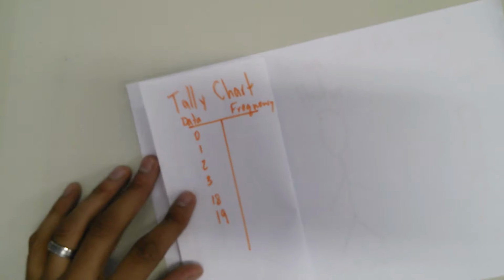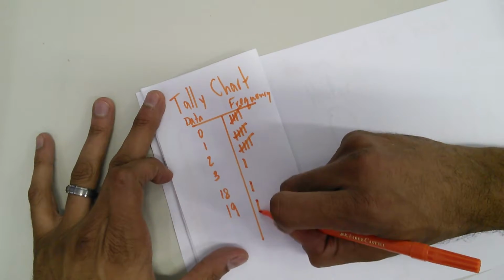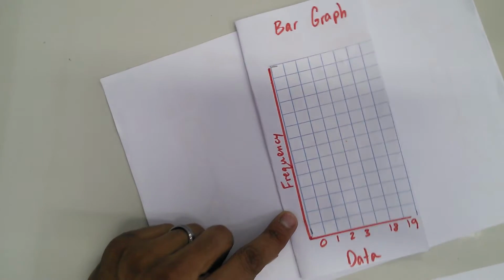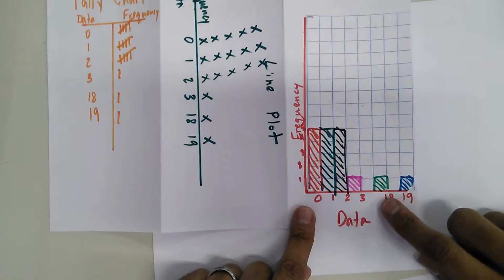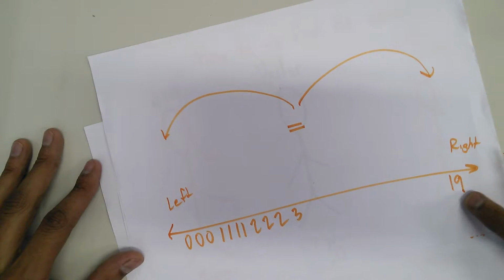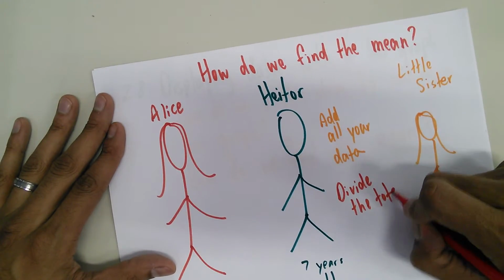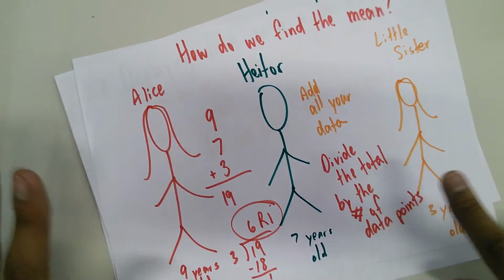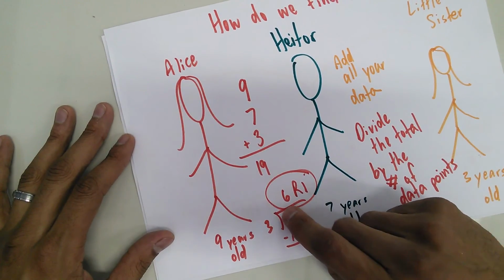2.8 Displaying Data with a Bar Graph